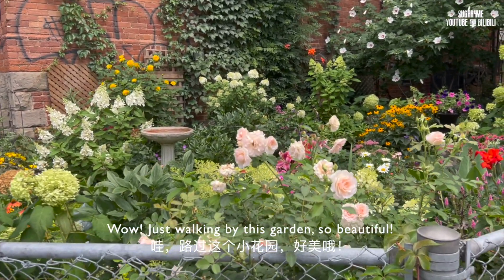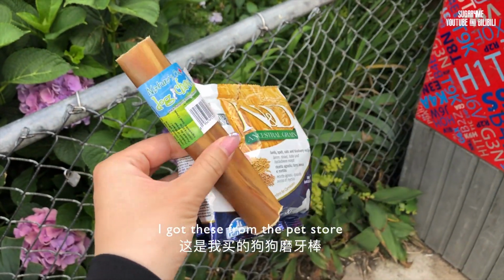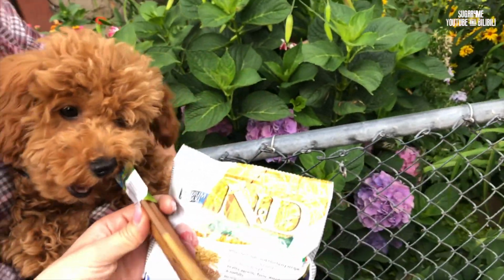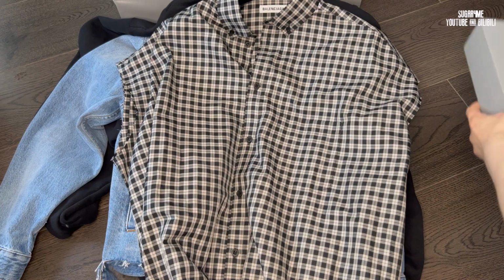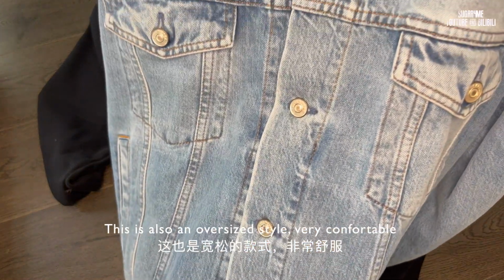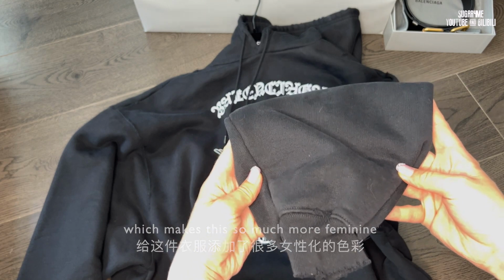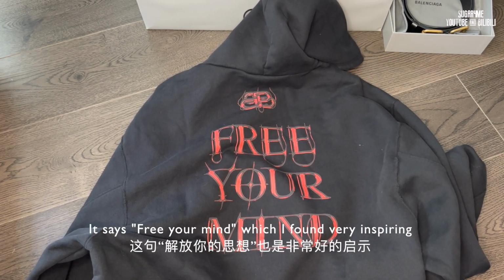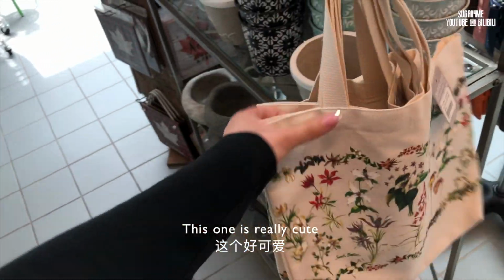Toronto Vlog - Dior Shopping, Puppy Vet Visit, Balenciaga Unboxing, Royal Botanical Garden, Cafes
Future Vlog videos will be uploaded every Tuesday at 8PM EDT (GMT-4 Toronto, ON). See you then!

以后预计每周二晚8点更新（多伦多时间），请大家关注下一期哦💕